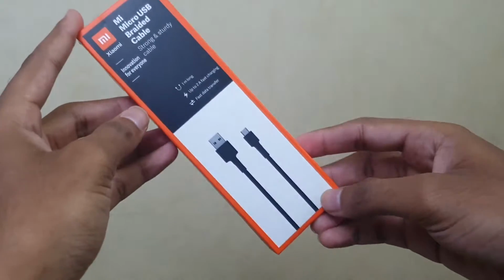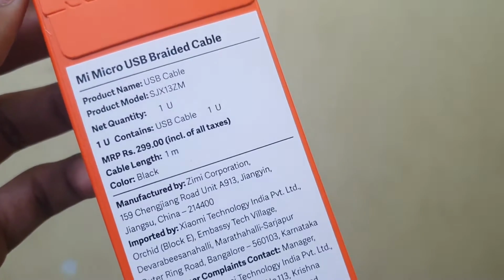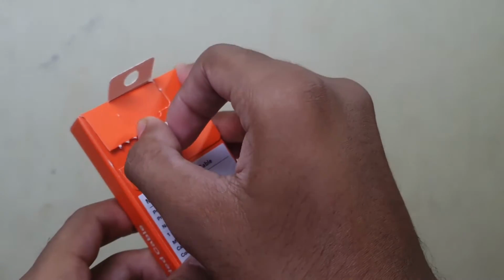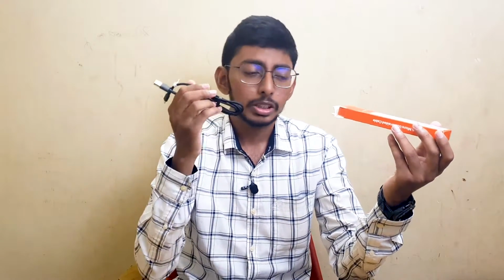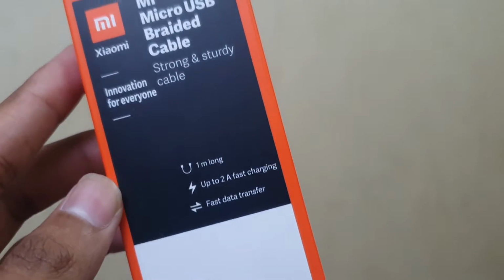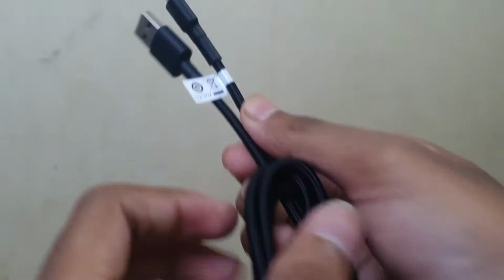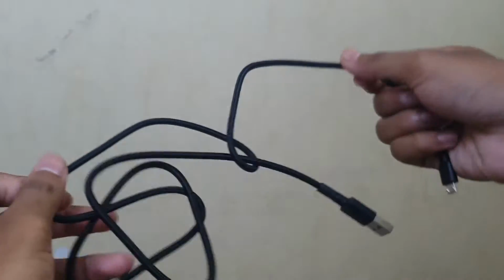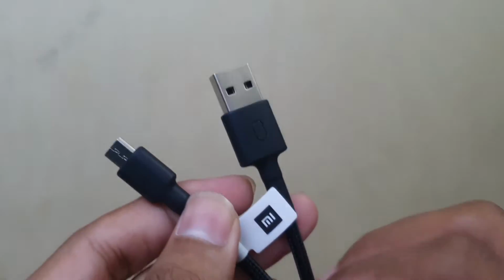Unoxing and Review - Mi Micro USB Braided Cable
A very cheap and simple Micro USB Cable for charging and Data Transfer
A quick unboxing and review !

I have made another unboxing video of its previous version

Dont forget to watch that one too

or click this link below directly

✓ I record my videos using Samsung Galaxy S10 plus
✓ I record my Audio by using Audacity software with Boya By M1 microphone
✓ I edit my video using Adobe Premier Pro

Qurrah Tech is a Technollectual Youtube Channel uploads
- Unboxings
-Tech Videos
-Tech Reviews
-Tech Gadgets Comparitive videos
-Tutorials
-Tips and Tricks (Tech life)